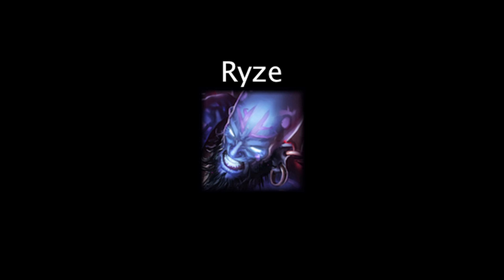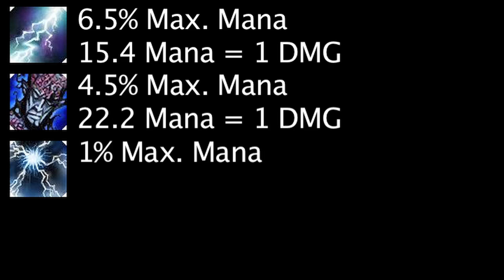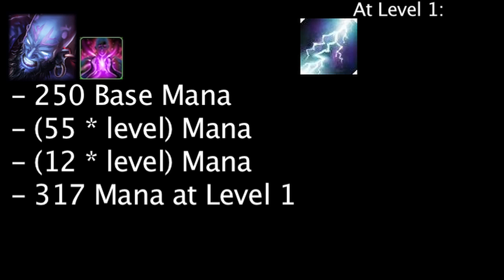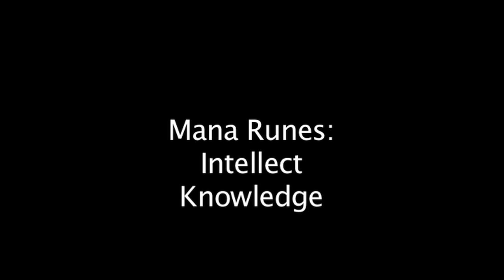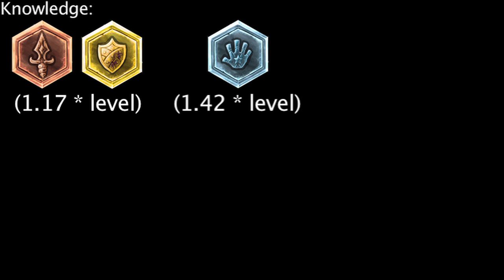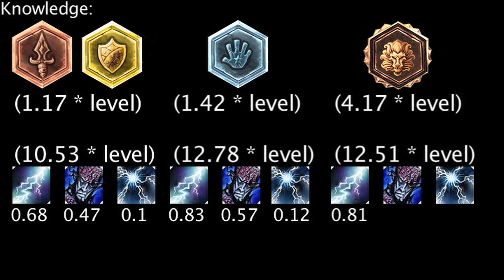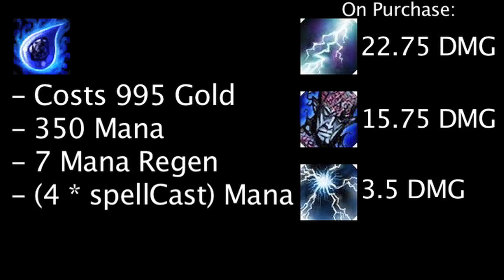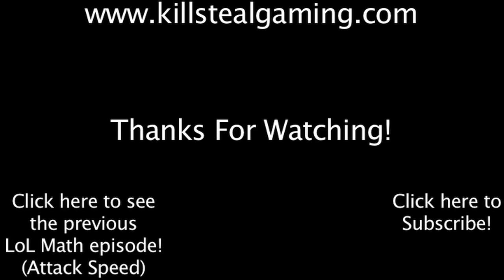LoL Math - Ryze's Mana Scaling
Today we look at how Ryze's damage increases as he benefits from different mana sources throughout the game.